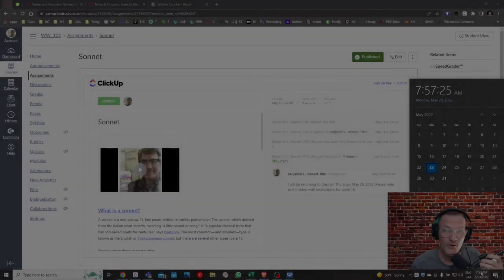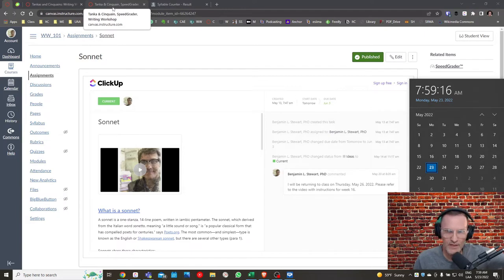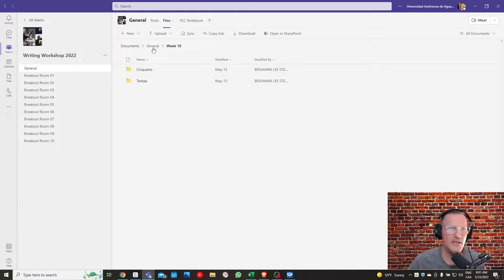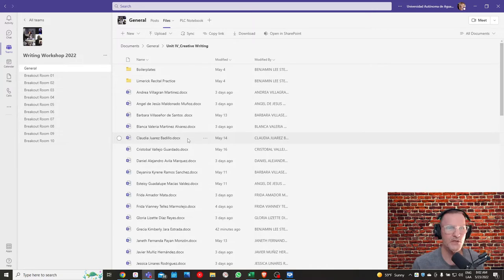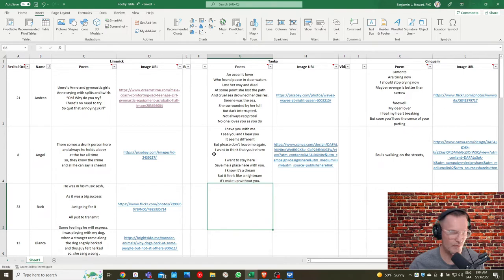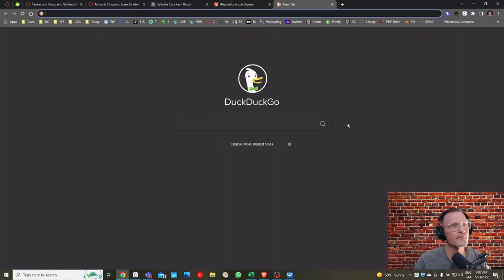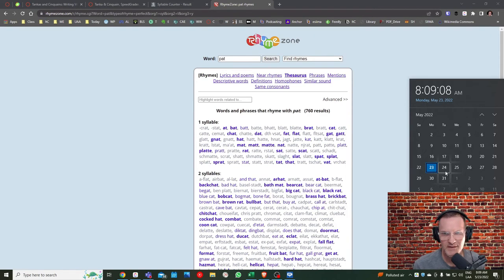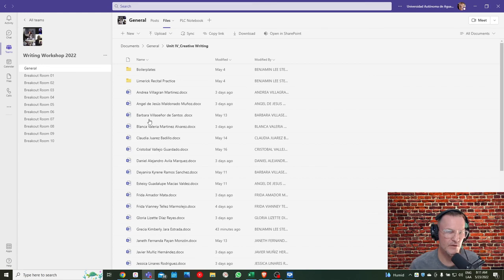Writing Workshop: Instructions for Week 16